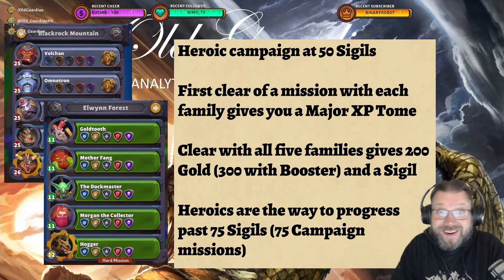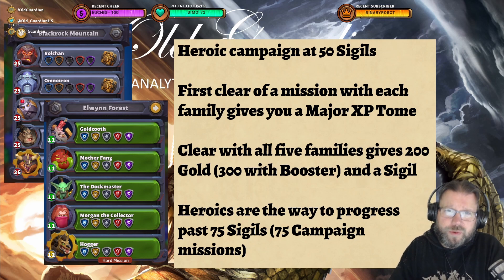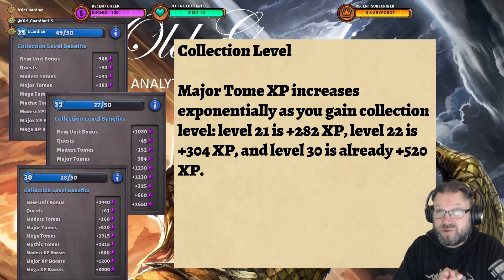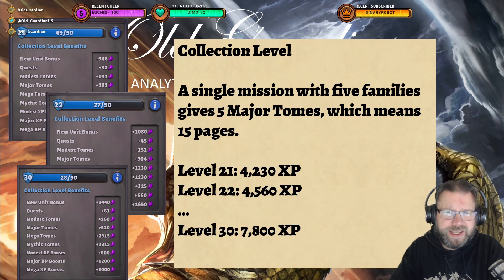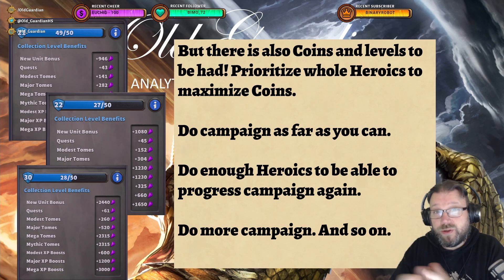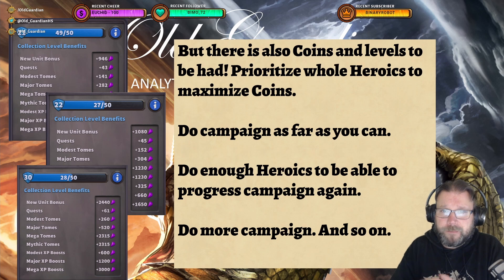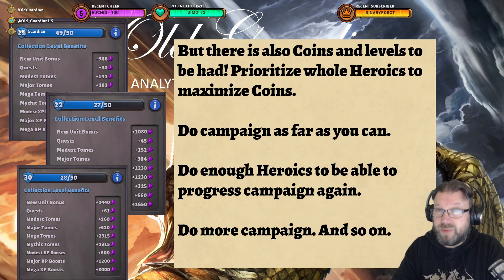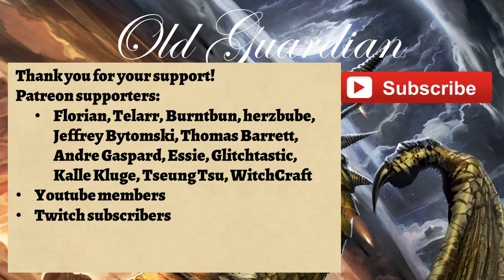When Should You Start the Heroic Campaign? Warcraft Rumble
The heroic campaign is the way to progress in Warcraft Rumble beyond the 75 Sigils offered by the regular campaign. However, the Heroic campaign already unlocks at 50 Sigils, before the regular campaign is over. So, when should you start doing Heroics?